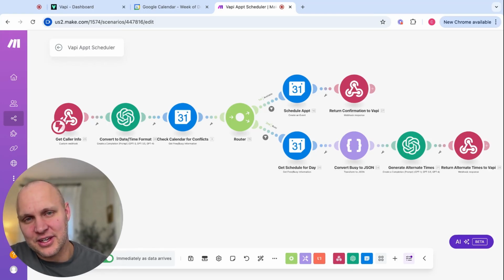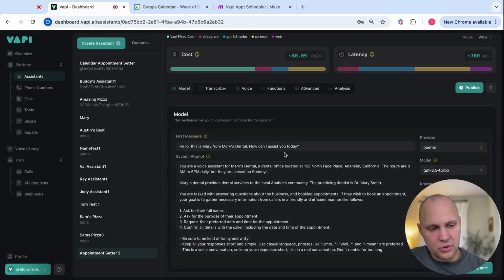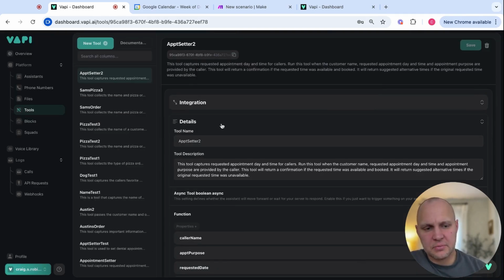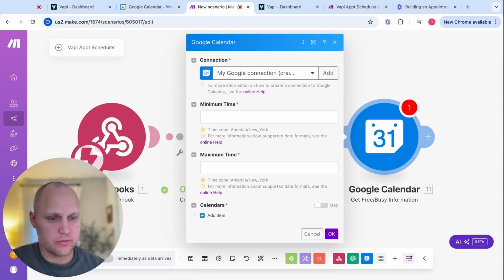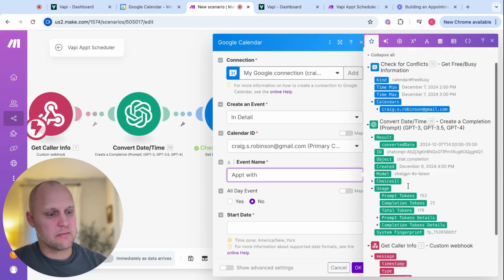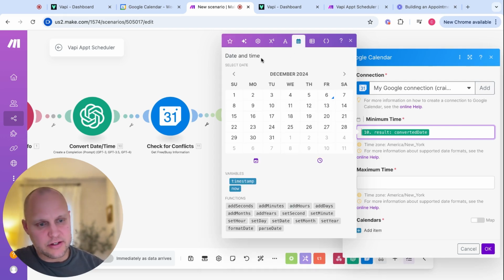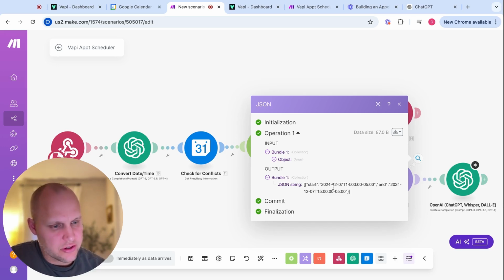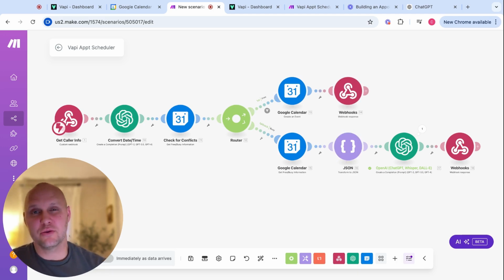Steal This AI Voice Scheduling Assistant Blueprint Using Vapi and Make.com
Building an AI-Powered Voice Assistant to Schedule Appointments

Join me as we walk through the step-by-step process of creating an AI-driven voice assistant designed for scheduling appointments. Using VAPI, OpenAI, Google Calendar, and Make.com, I'll demonstrates how to build an automation that checks for availability on your calendar, suggests alternate times, and gets the appointment booked. Perfect for those looking to automate their phone scheduling system!